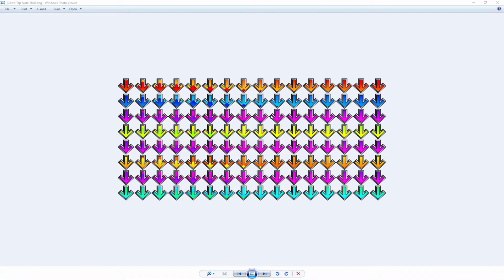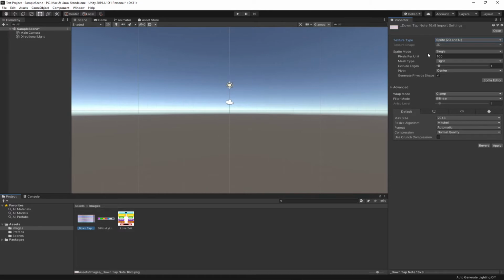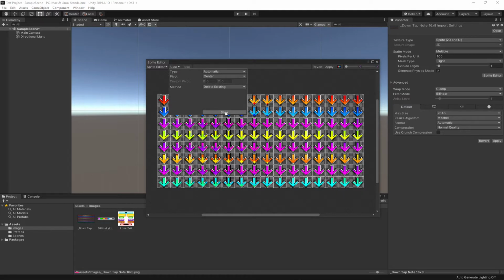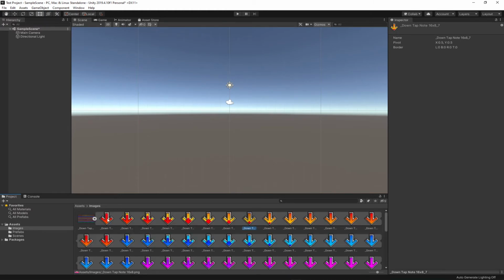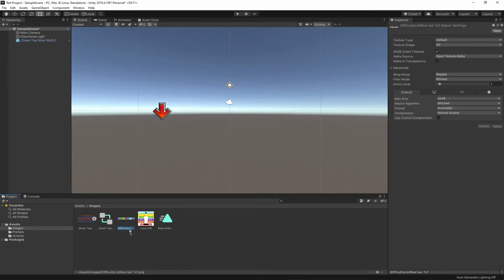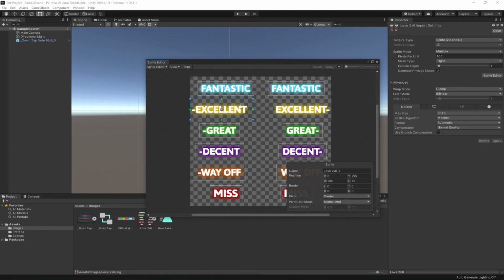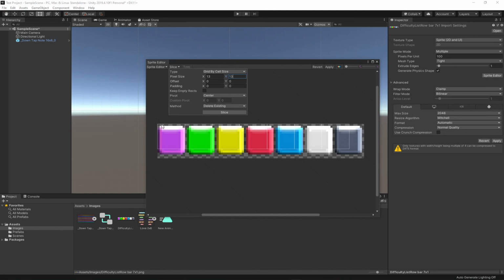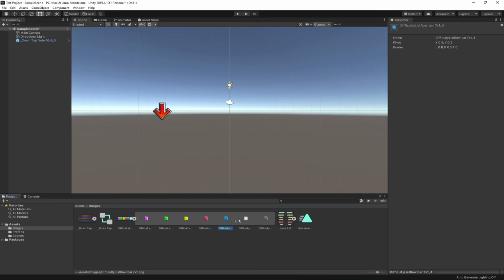Unity Tutorials - Chopping Sprite Sheets and Sprite Animation (Sprite Editor)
Video Title: Unity Tutorials - Chopping Sprite Sheets and Sprite Animation (Sprite Editor)

Video File Created Date: Sunday, 25 October, 2020 (Video may or may not have been captured on this date, it shows the date the video was last converted.)

-- GinkoSolutions.com